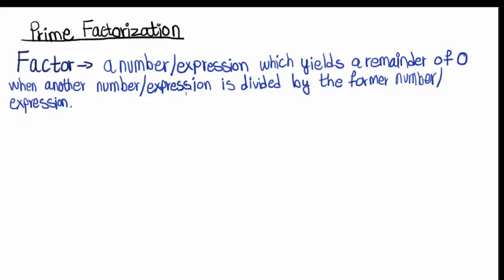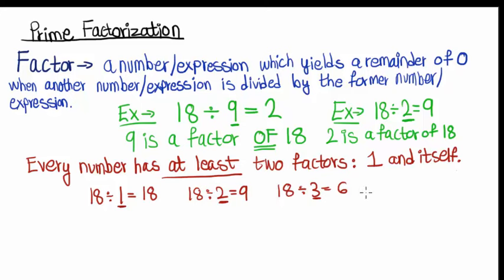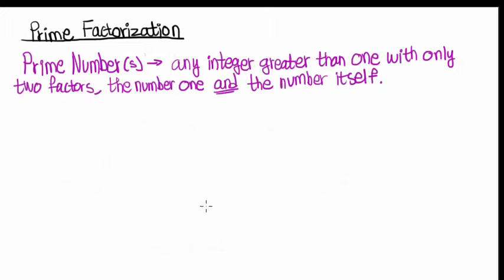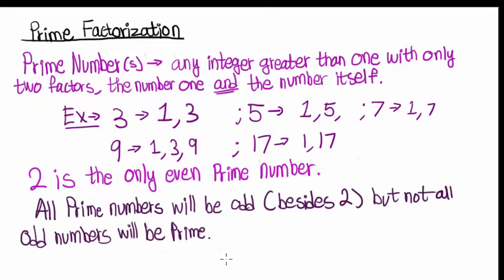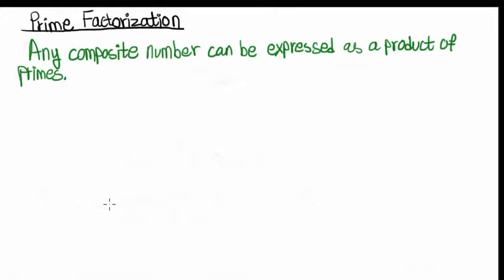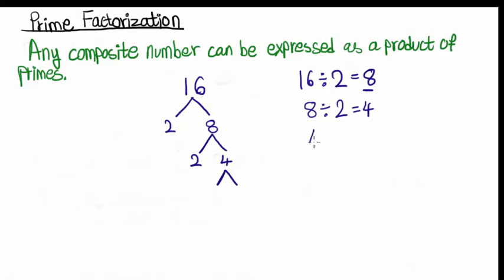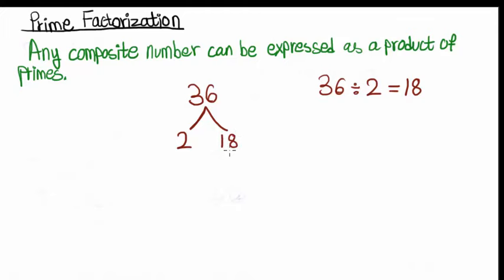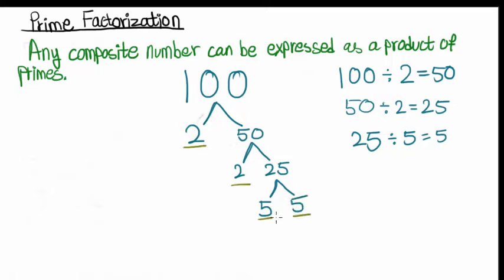Lesson 24 Prime Factorization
This video goes over how to perform prime factorization of any composite number in a correct manner. Examples with detailed solutions are also given. Definition of both the prime numbers and composite numbers is also provided.